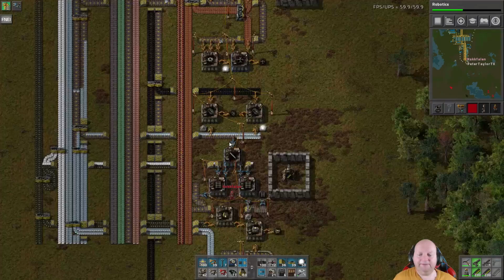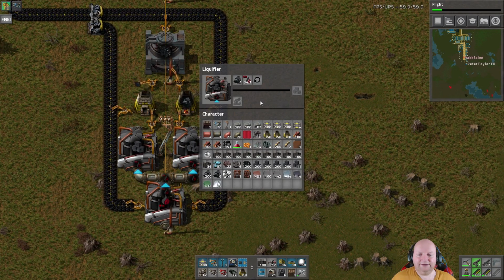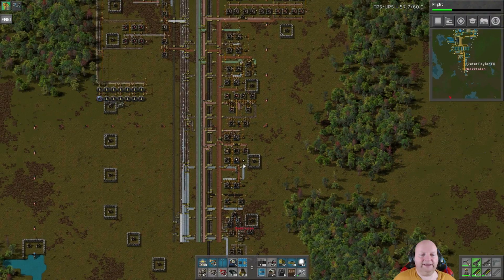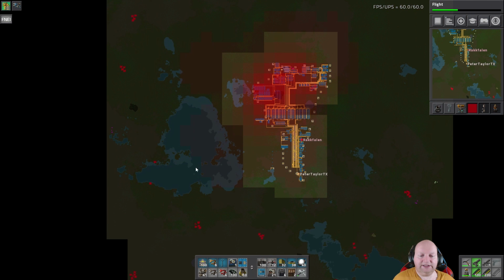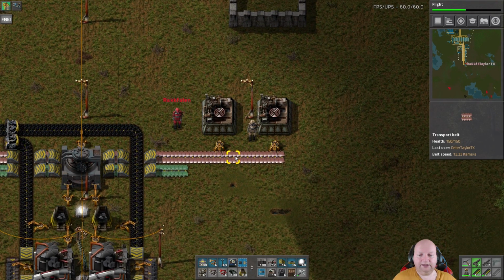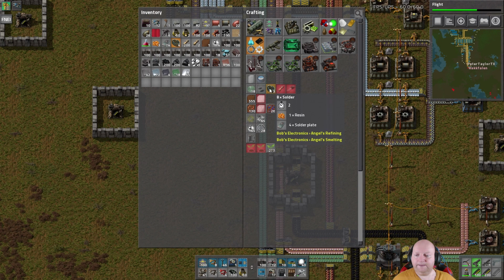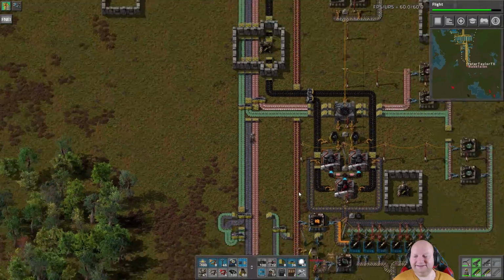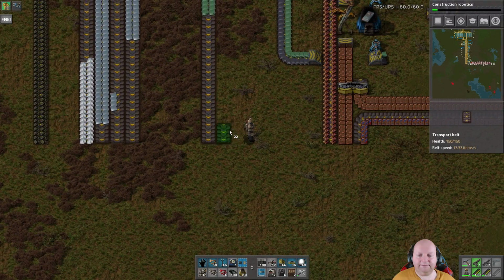Factorio 0.16.x | Making Electronic Components | Bob's & Angels, with Brain Melting | 28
Welcome to Factorio 0.16

Modded Factorio with Bob's Mods and Angels Mods.

I won't be looking up other videos on how to do things, because most of the fun is in learning all the things.

This is my first time playing with these mods, so please help.

Factorio is a survival building game about automation, start with a pick and build to steam power and auto-loaders.
Survival the lazy way

Series: Factorio Bob's & Angels 2018-1

Bitcoin: 1yYEKJMWLThtHbPKAu43GTdFc47opYcki
Litecoin: LXeSvrXAj1YZ9FrM3GaB3UjuhNwXyNrVSb
Ethereum: 0xB8a416d460b515c5832493A943Bda31523279eB5

These are the mods currently in use:

► Angel's Bio Processing
► Angel's Petro Chemical Processing
► Angel's Refining
► Angel's Smelting
► Bob's Electronics
► Bob's Enemies
► Bob's Mods : Alternate Textures
► Bob's Modules
► Bob's Ores
► Bob's Power
► Bob's Revamp Mod
► Bob's Tech
► Bob's Vehicle Equipment
► Bob's Warfare
► Factorio NEI
► Flammable Oils